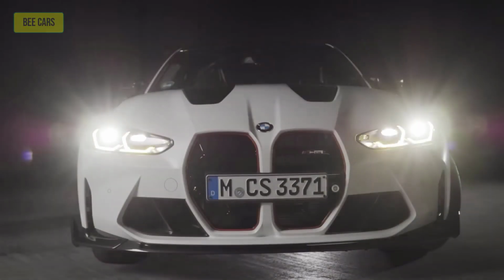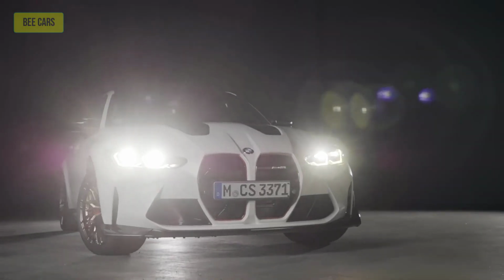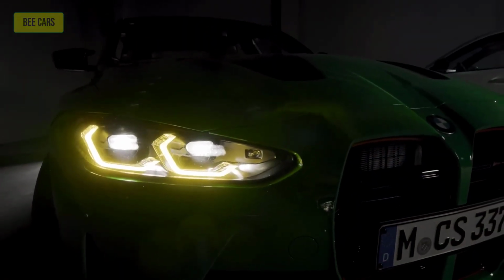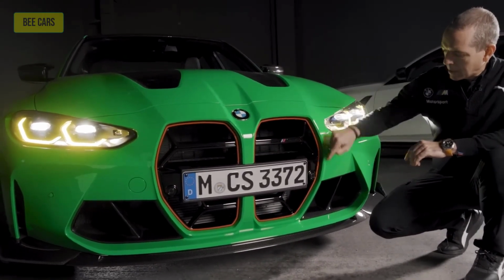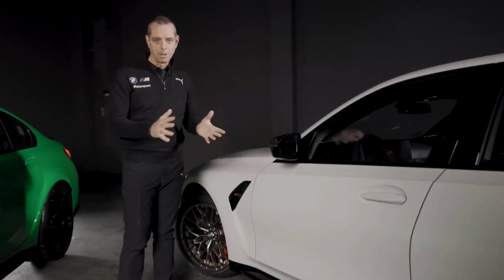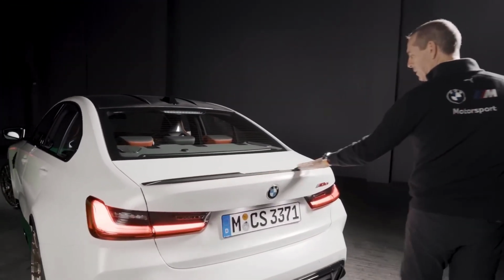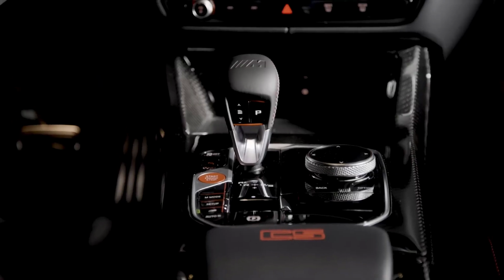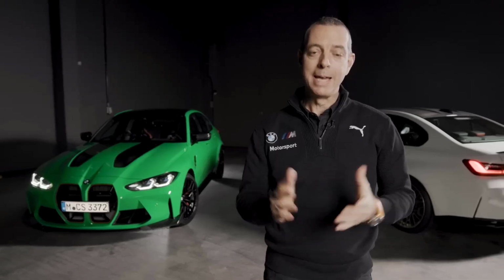BMW M3 CS (2023) Walk-around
⏱️TIMESTAMPS⏱️